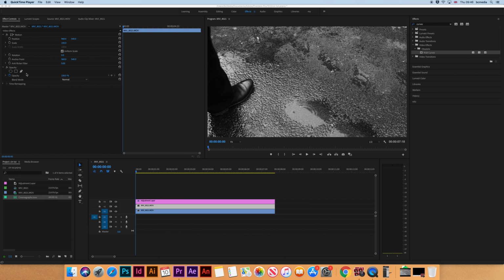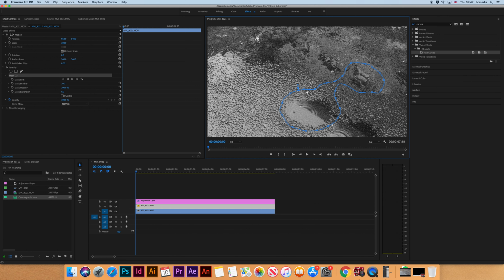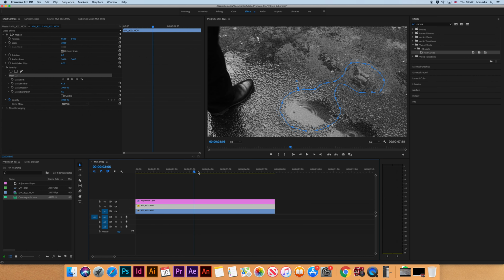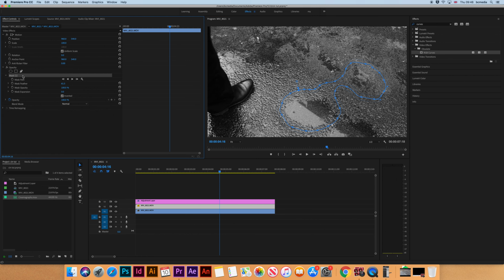Pen tool Adobe Premiere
How to use the Pen tool for masks in Adobe premiere.